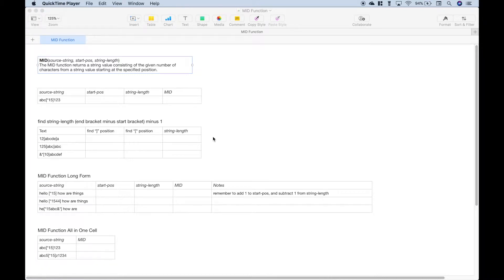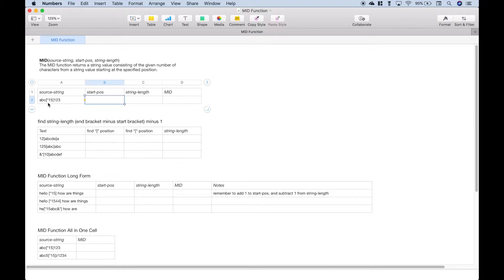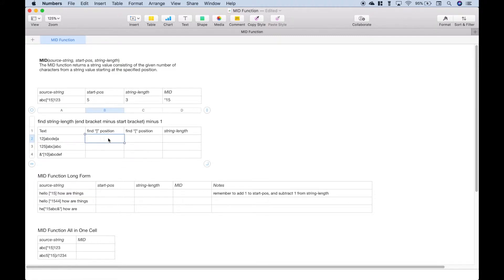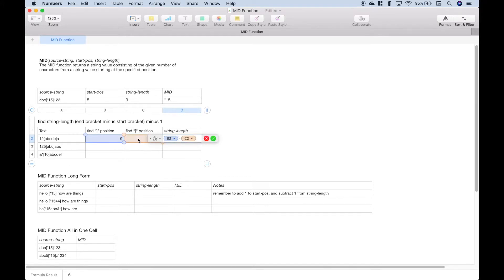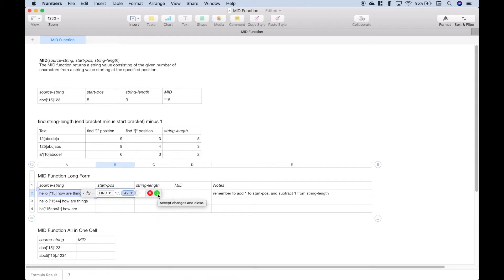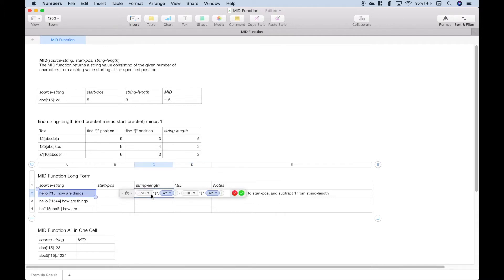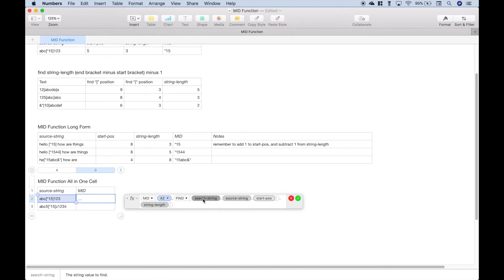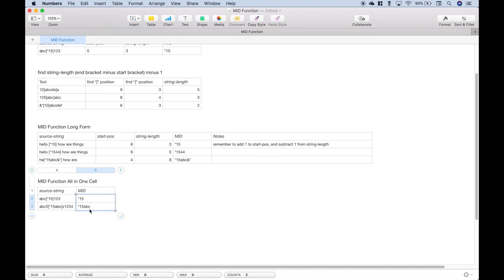Spreadsheet MID Function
In this spreadsheet tutorial, we will go over the MID function and show how to extract or pull out text from the middle of a text string.